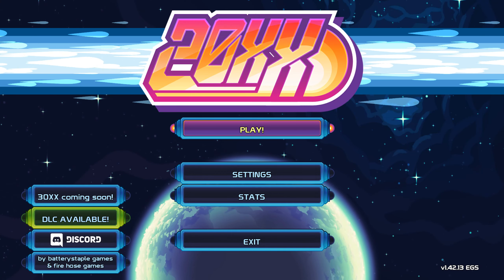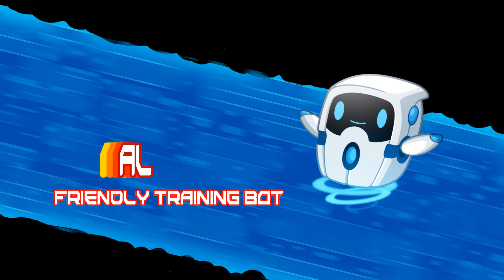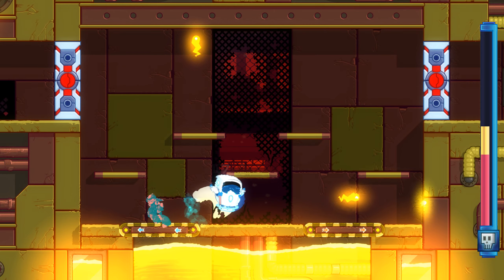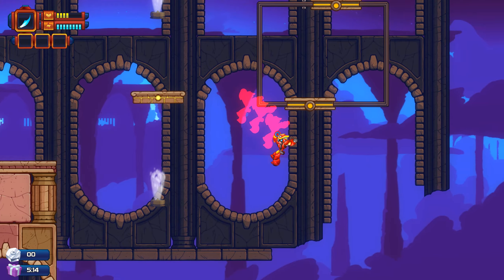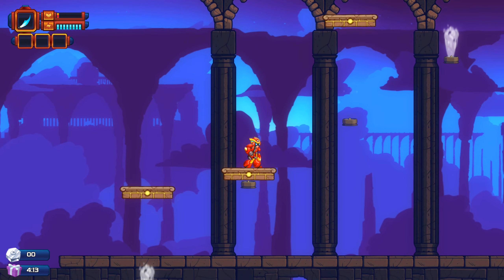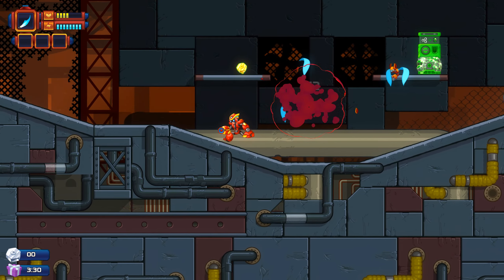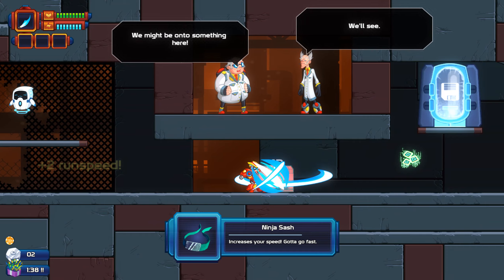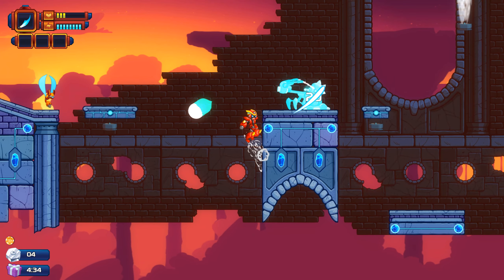20XX - A-Z Playthrough Ep 1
Hello, I'm back with a new idea, I will be playing all of the games in my epic games library using the sorting feature A-Z to decide the next game.

Sorry for the abrupt end on this episode my recording corrupted and this is all I was able to recover. I hope you enjoy and have a wonderful day.